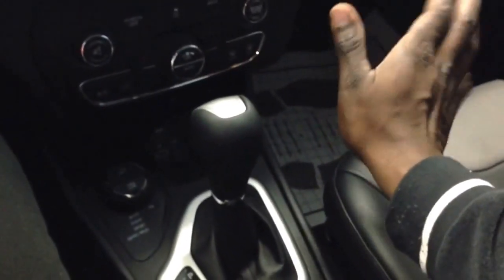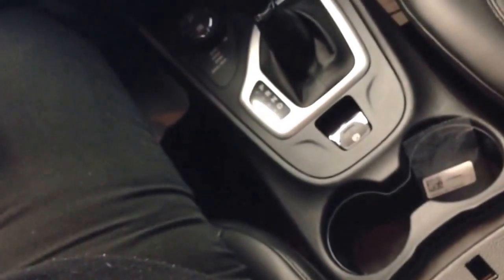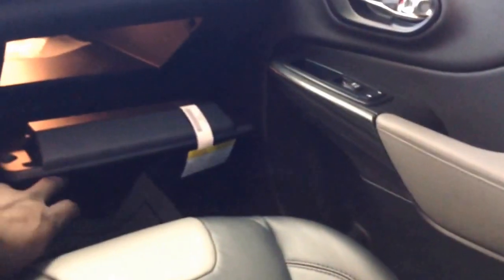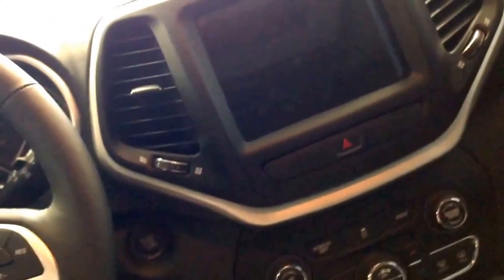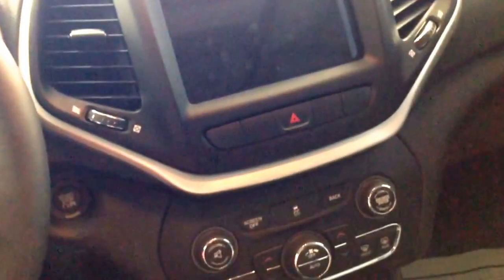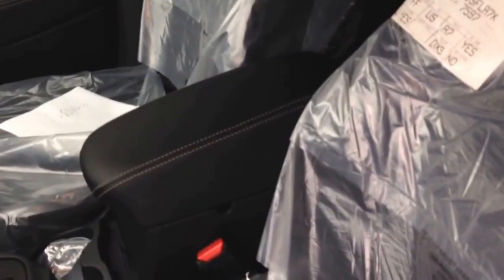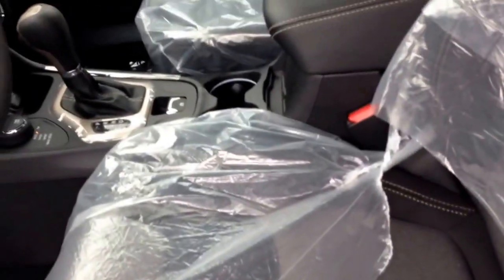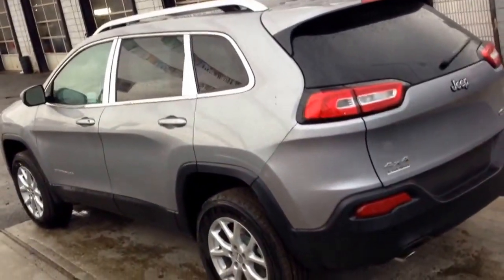2014 JEEP CHEROKEE 4x4 V6 with 9-speed full Review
Pentastar V6
9 speed transmission
Uconnect 8.4n
Leather
Ultraview moonroof
4x4